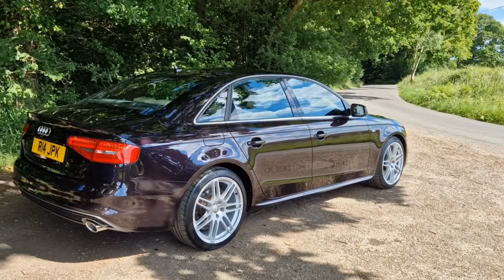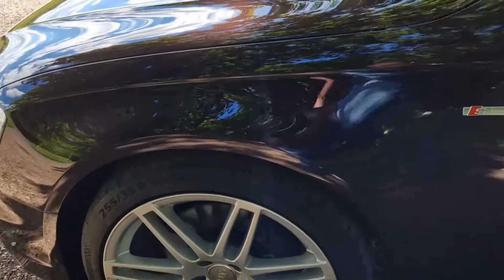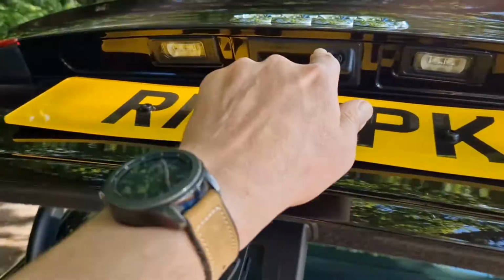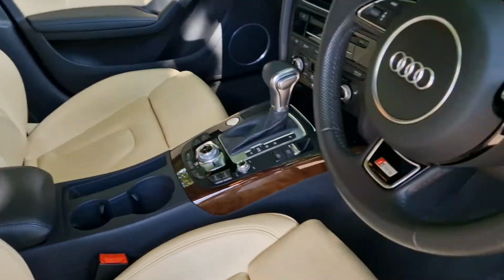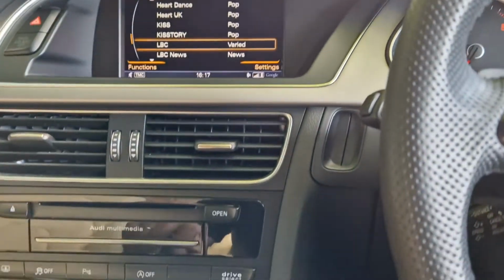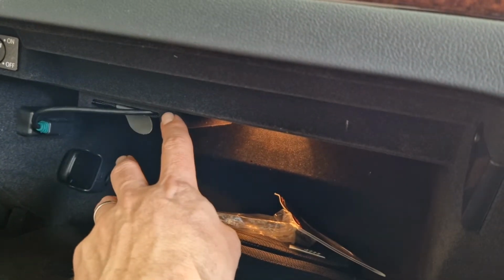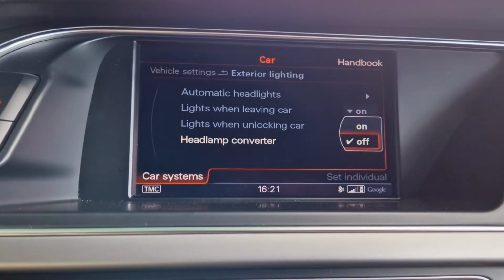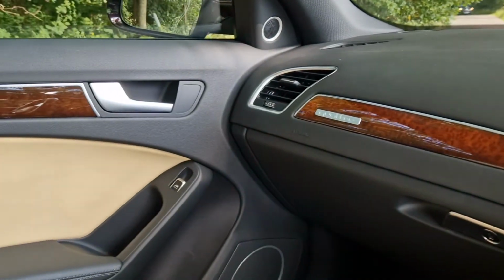2014 Audi A4 3.0 TDI Quattro S Line - Audi Exclusive! Porsche Amethyst Purple - A4 B8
Condition review and specification overview video for our incredible, Audi Exclusive A4 3.0 TDI Quattro S Line. This car has over £20,000 of additional features including Porsche Amethyst Purple paint and £4,000 Exclusive Fine Nappa Leather in magnolia.

Additional features include sunroof, audi drive select with adaptive dampers, adaptive cruise control, individual inlays, electric rear blind, adaptive dampers, Bang & Olufsen sound system, Advanced key, storage pack, rear camera, heated seats, electric memory seats, convenience pack, lane assist and more.